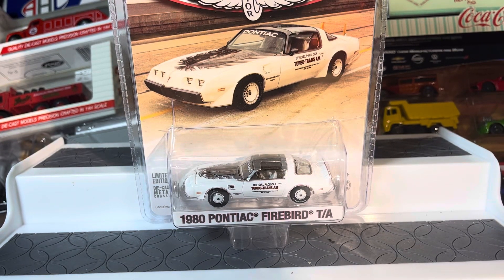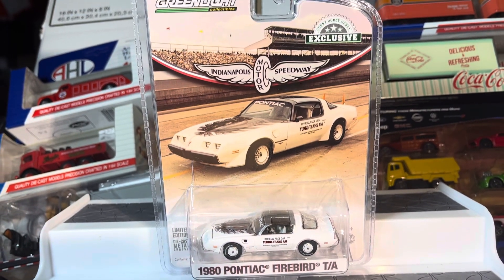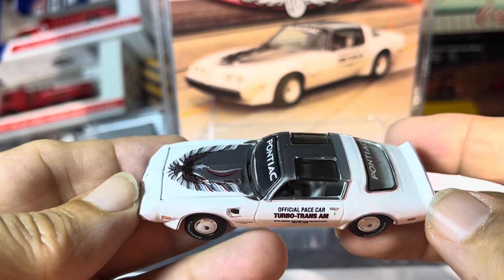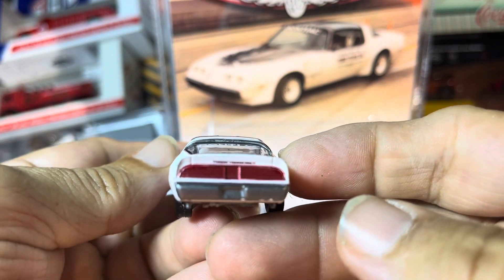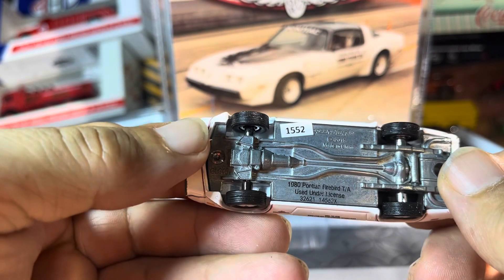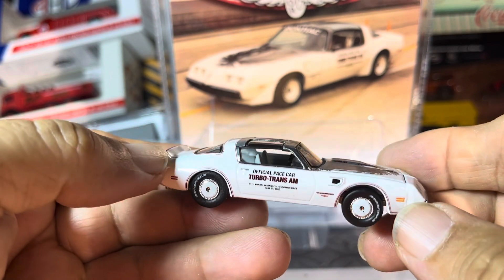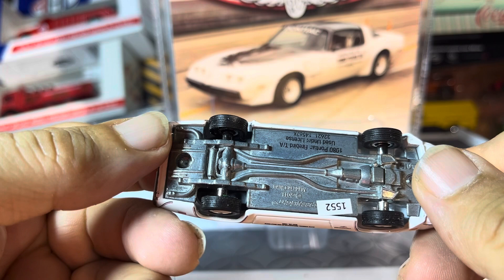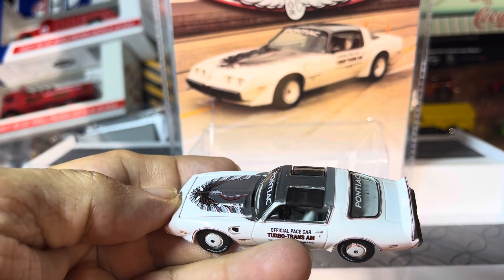Green light 80 Indy turbocharged trans am